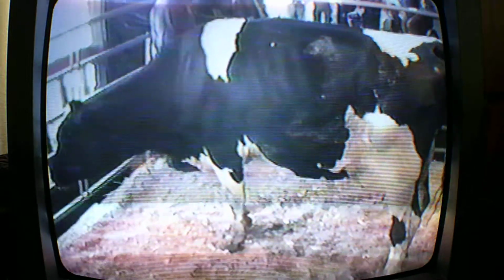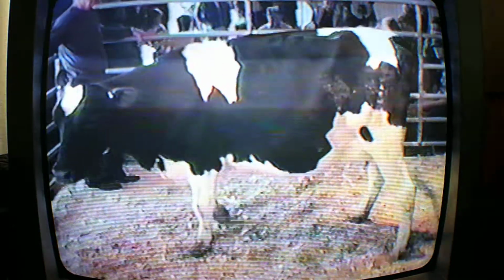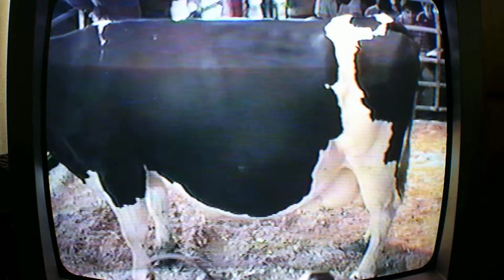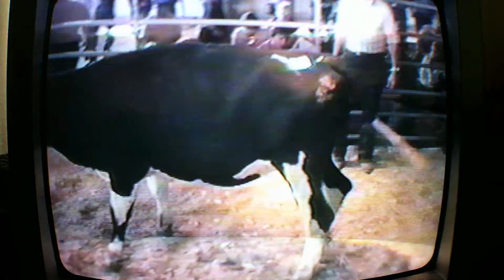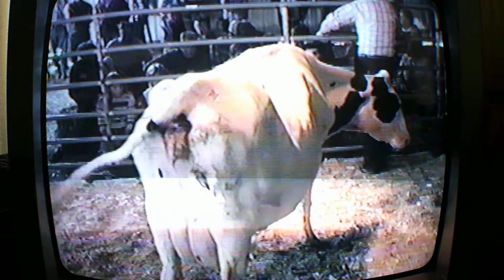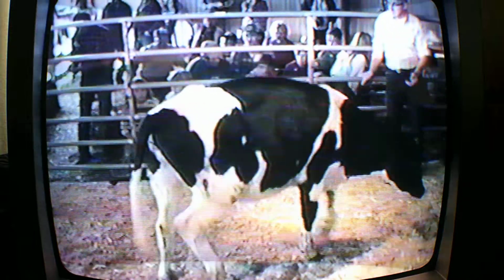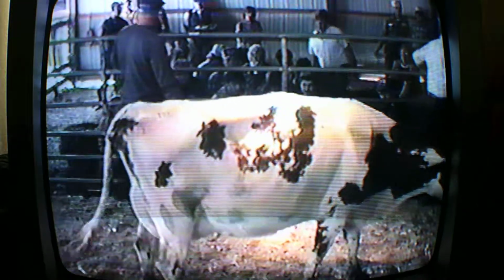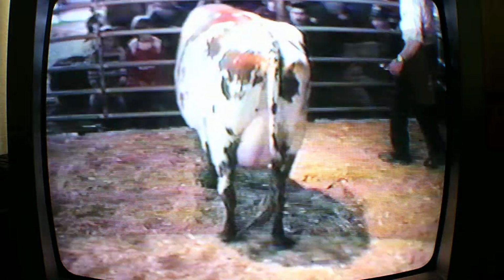Gorlitz Farm Auction. Part 6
September 28, 1985. Business turned bad in the 80s and we had a load of debt from rebuilding after an arsonist destroyed our operation in 1980. This is one of several parts of the lengthy video of our auction. We had this video made, and have kept it and preserved it for the memories not of the loss, but the things we remember fondly, and the many friends and neighbors who came out and whose love and support meant that our animals and things were often going to where we knew they'd be cared for and put to good use.